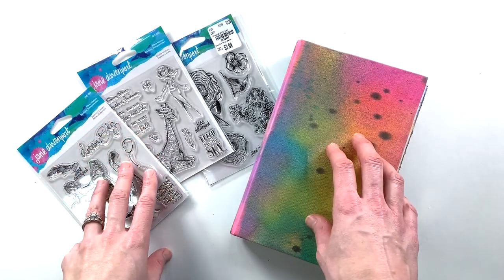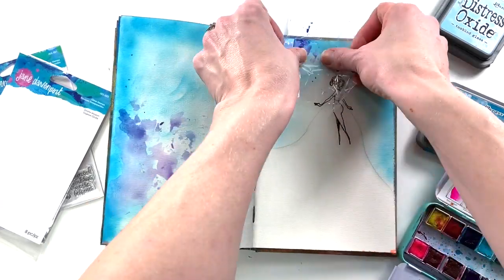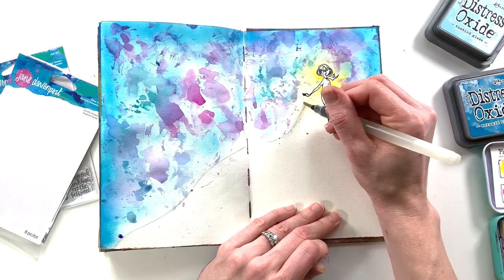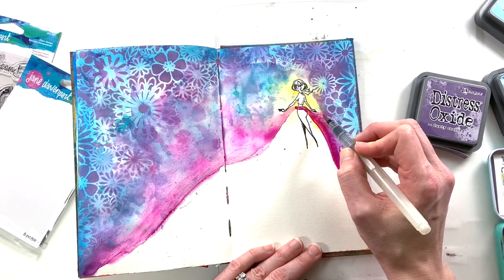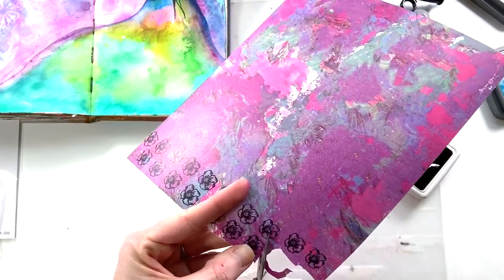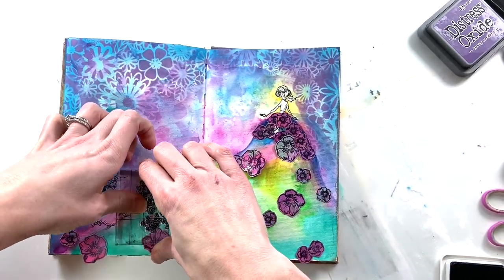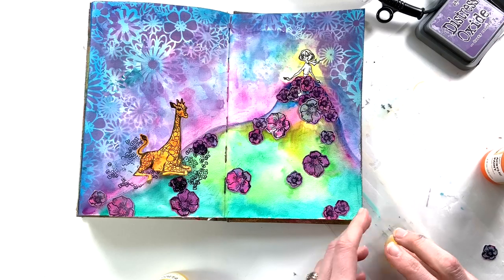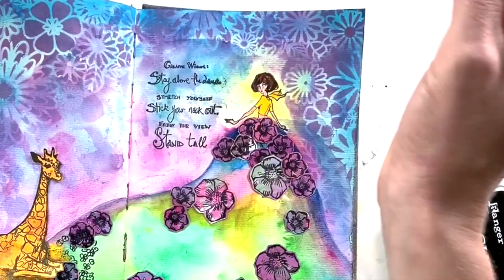"Giraffe Wisdom" Art Journal Process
Jane Davenport art supplies are just inspiring to play with, what can I say?  In this video, I am using a few of her new "Whimsical and Wild" stamp sets from Spellbinders to create a bright and colorful art journal entry.  Lots of mixed media techniques, layering, and more!

*Prismacolor colored pencils